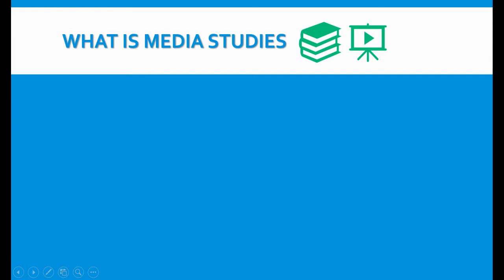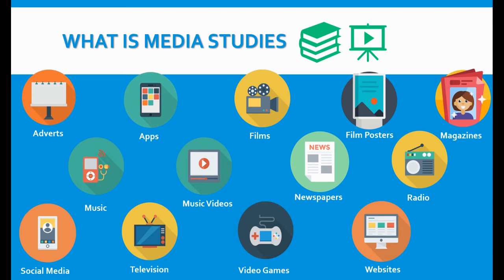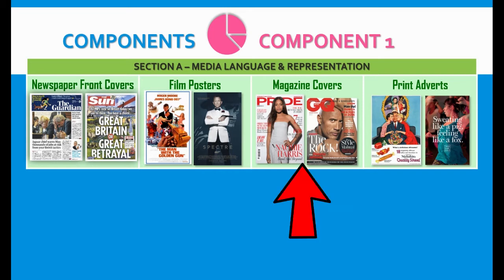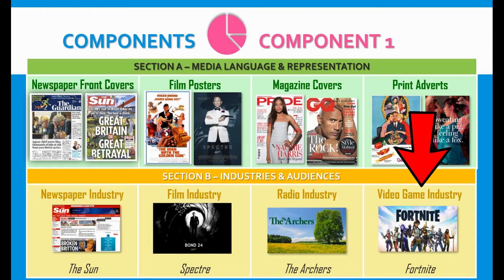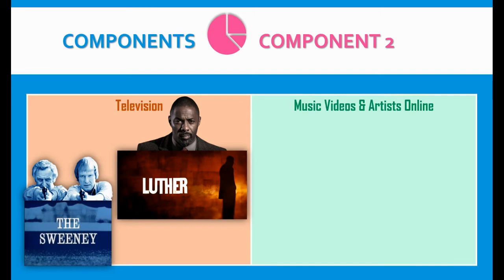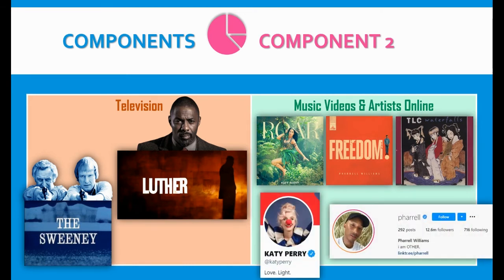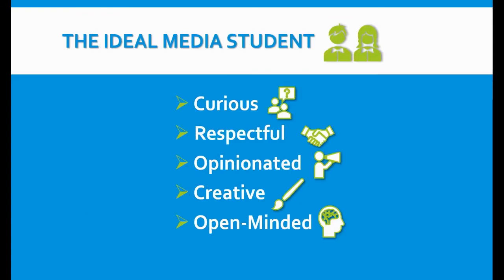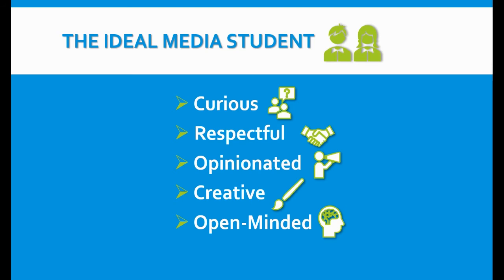Year 9 GCSE Media Introduction